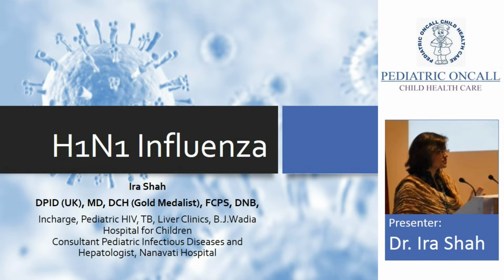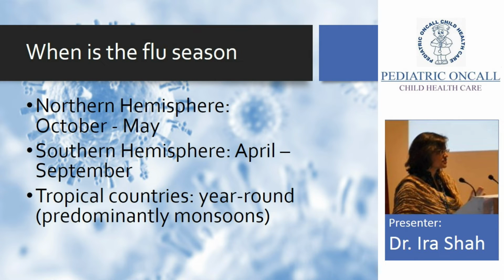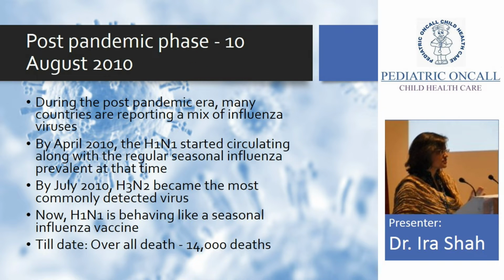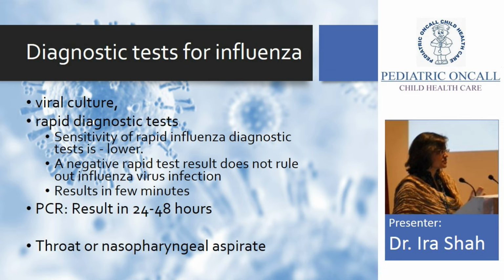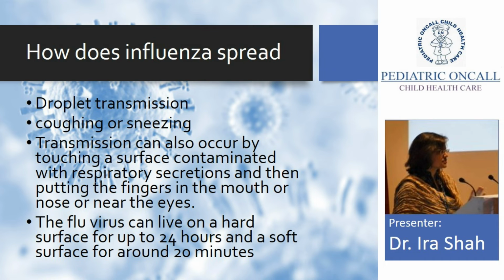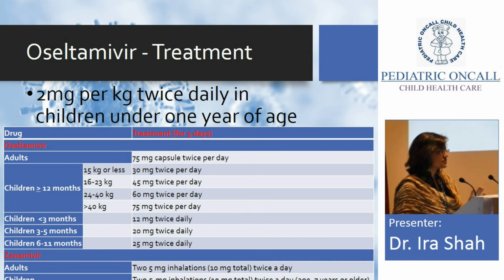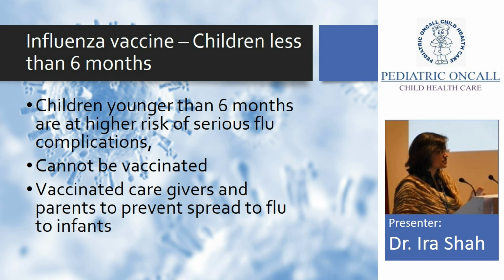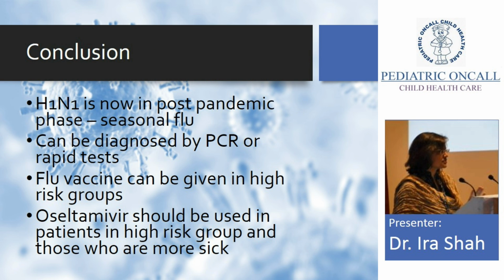Dr. Ira Shah | H1N1 Influenza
Lecture by Dr. Ira Shah on H1N1 Influenza.

Talk starts with types of influenza virus, the difference between H1N1 and H5N1, mode of presentation of influenza, seasonal influenza, and pandemics.
Details about H1N1 and swine flu, its outbreak, and the vaccine.
Post pandemic phase discusses symptoms of H1N1, who is more prone, Diagnostic tests for influenza, and who should be tested.
How does influenza spread, how long is a person contagious, Protection against influenza
Treatment of H1N1, Oseltamivir dosage, Prophylaxis, and who should receive the antivirals.
Influenza Vaccine- whom to vaccinate and the types of influenza vaccines, the schedule for vaccination, and when to give the vaccine. The talk ended with slides on Vaccine changes every year and how effective is the vaccine and the conclusion of the lecture.
Also, check out Dr. Ira Shah's talk on Introduction to Mantoux test | Pediatric Oncall